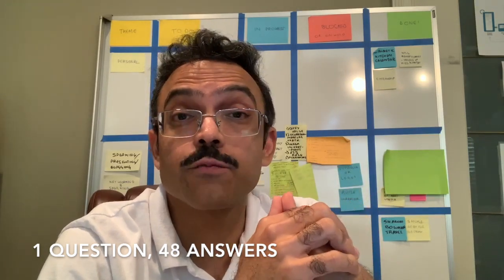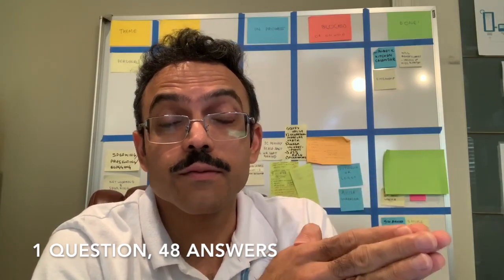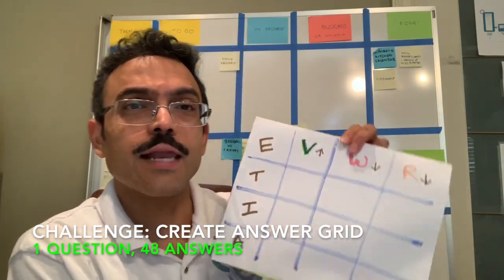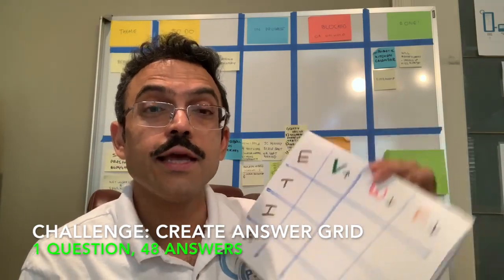1 Question, 48 Answers and the Path to Professional Scrum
In this Scrum Tapas video, Professional Scrum Trainer Ravi Verma provides a template to help viewers think about the elements of Scrum in a professional manner.  Ravi thinks about each element as a way to empirically increase value, decrease waste and manage risk.  By being able to explain how Scrum and its elements create transparency into value, waste and risk and then how they enable inspection and adaptation, you will be on your way to better understand each of the elements of Scrum.